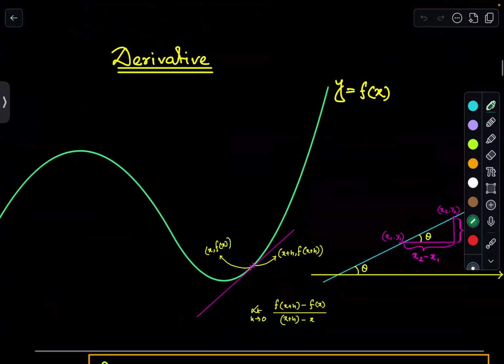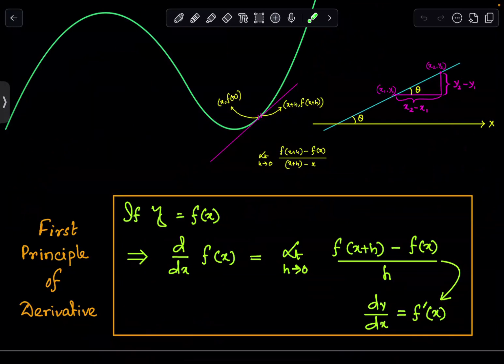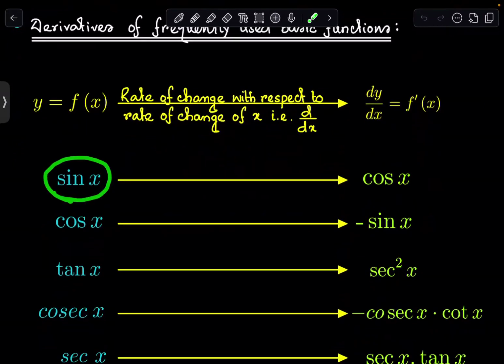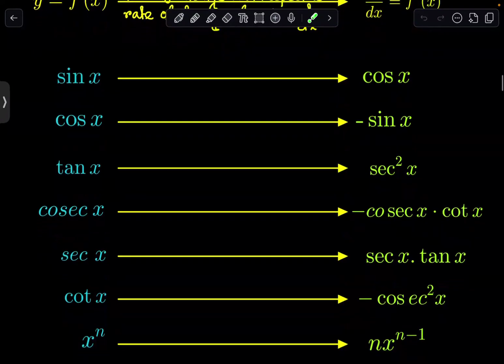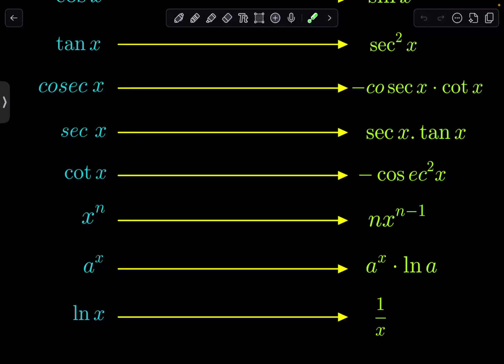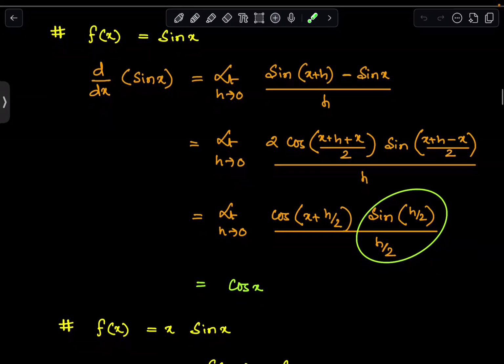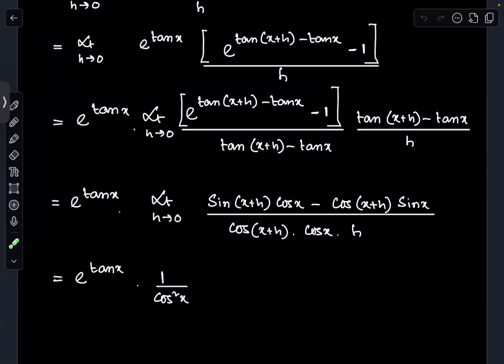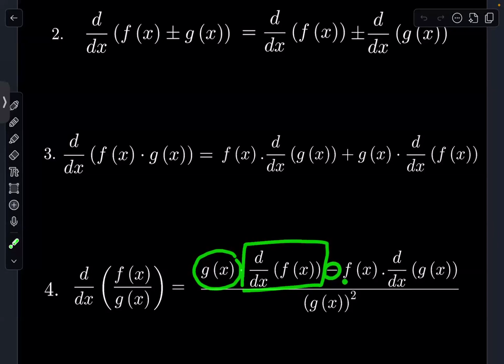Introduction to Derivative